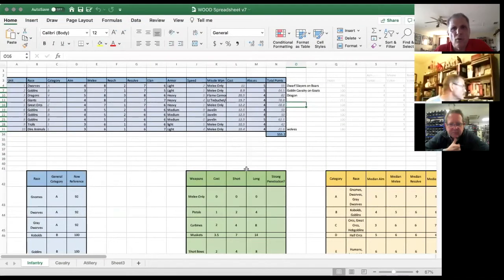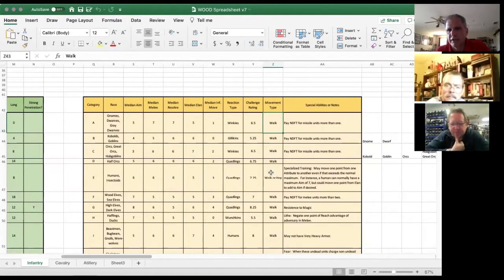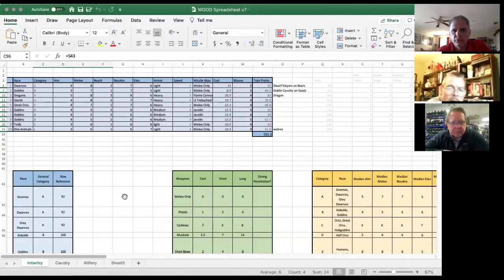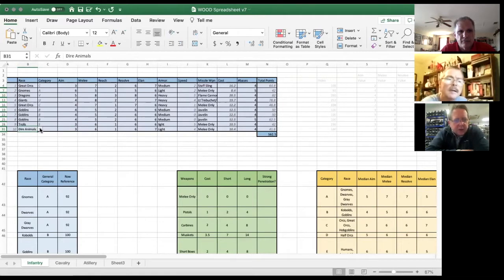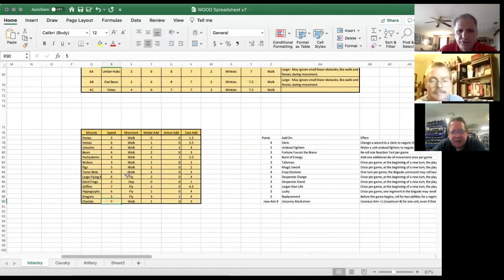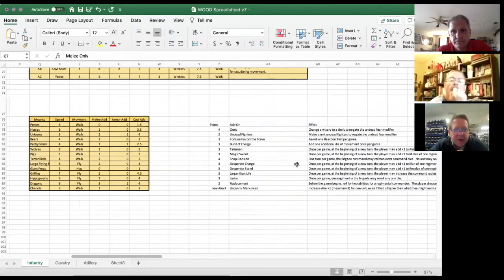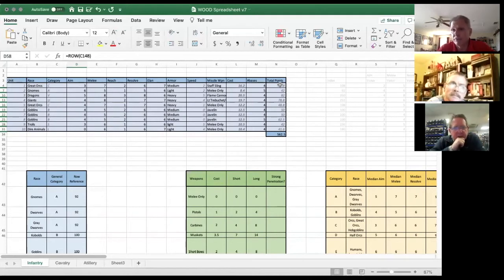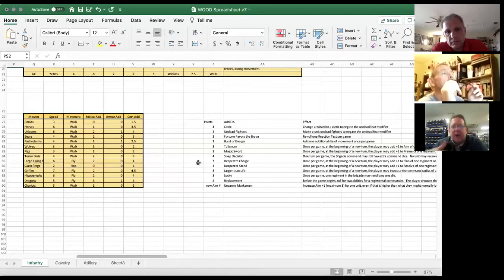WOOD Discussion 20201105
A discussion with Chris Abbey (of Sally 4th) and Dave Wood about the development of Wars of Orcs and Dwarves(TM).  This is an adaptation of Wars of Ozz(TM) for general, massed-battle, fantasy games.  It is meant to be "bring the armies you have."  This video focuses initially on the use of the spreadsheet to price units and then wanders to other topics.